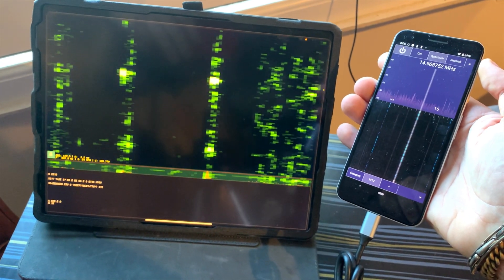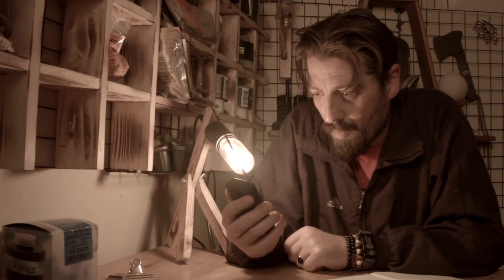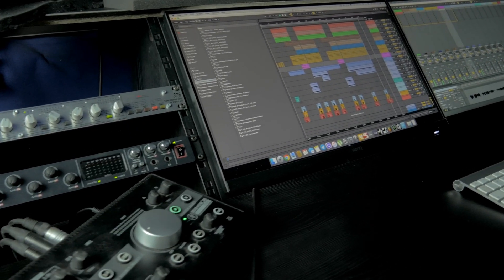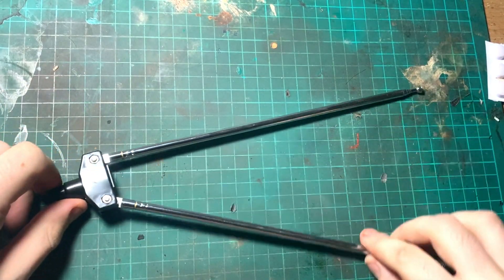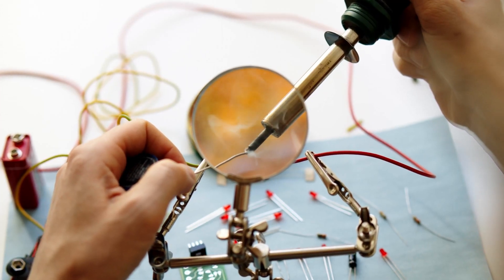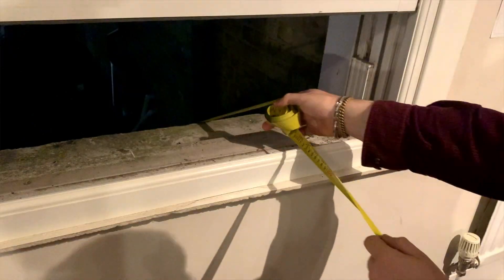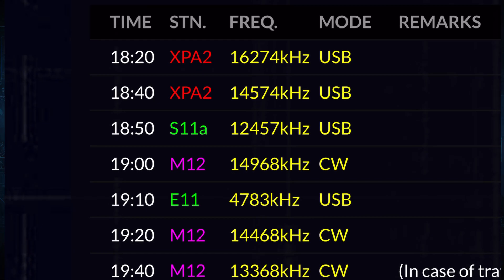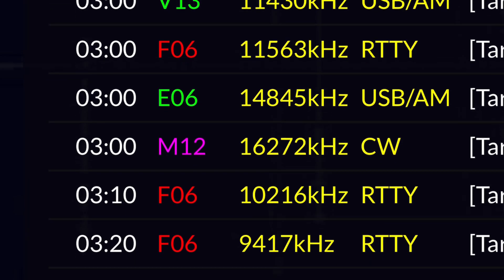Intercepting Spy Radio Messages With A Tape Measure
In this video, I intercepted a coded message broadcast from mysterious number stations, using only a tape measure, phone and Software defined radio. These number stations, remnants of the Cold War, are believed to  transmit messages to spies overseas without direct contact. With a custom-made 20-meter antenna and a software-defined radio (SDR), I successfully picked up messages from Poland's E11 station and russsias M12 station in Morse code.   It was lots of fun to pick up these covert radio transmissions with such a simple setup.